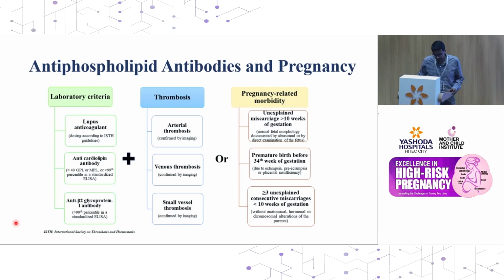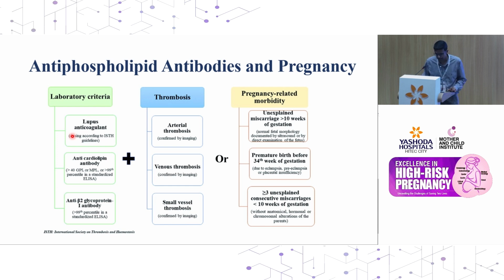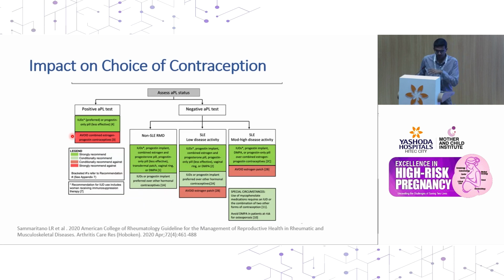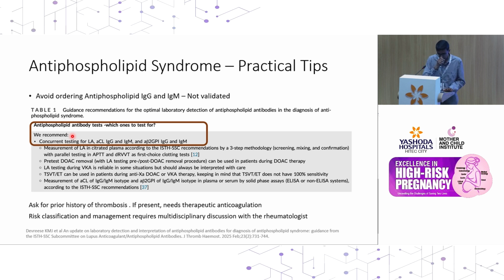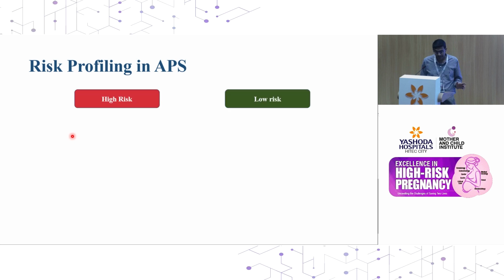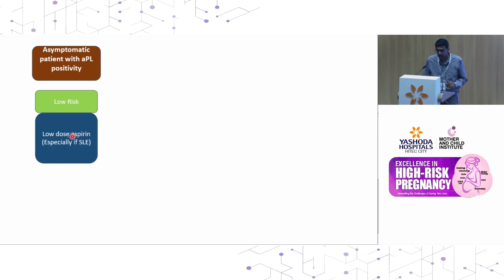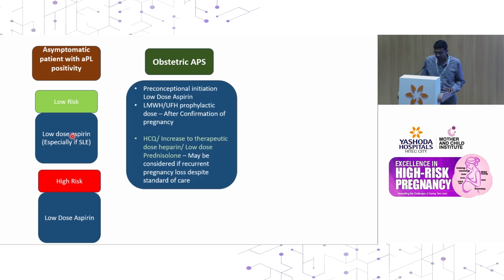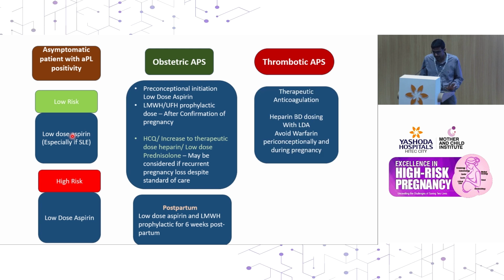Part 3: Rheumatological Diseases in Pregnancy by Dr. Jithin Mathew | High-Risk Pregnancy CME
Dr. Jithin Mathew, Consultant Rheumatologist at Yashoda Hospitals, concludes his CME series with an in-depth discussion on antiphospholipid syndrome (APS) in pregnancy. He outlines the laboratory criteria for diagnosis, distinguishes between thrombotic and obstetric APS, and explains how antibody profiles guide risk stratification.

The talk emphasizes evidence-based management strategies for both asymptomatic patients and those with recurrent pregnancy loss or prior thrombotic events. Dr. Mathew also addresses the importance of proper testing, timing of anticoagulation, and the postpartum continuation of therapy.

This session is an essential resource for clinicians managing autoimmune risk in pregnancy and provides practical insights on how to optimize outcomes for both mother and fetus.

This completes Dr. Jithin Mathew’s insightful series — discover what other specialty doctors have to say about managing critical scenarios and ensuring safer maternal care.